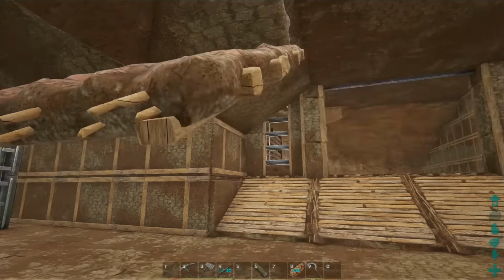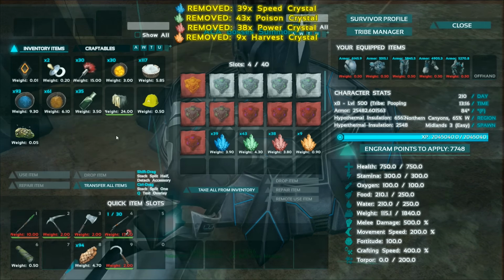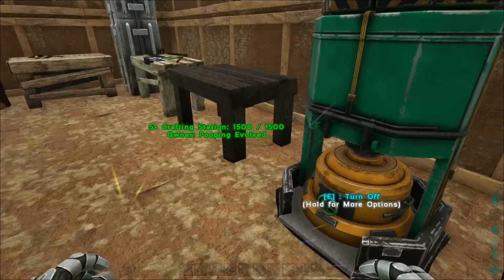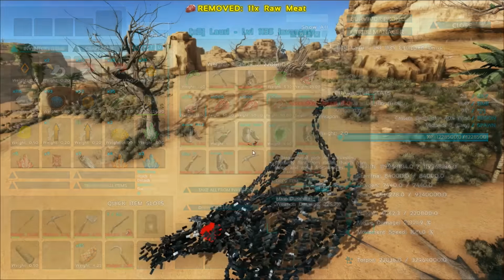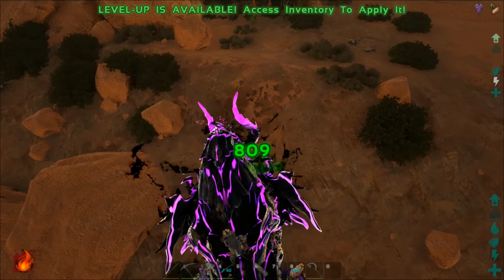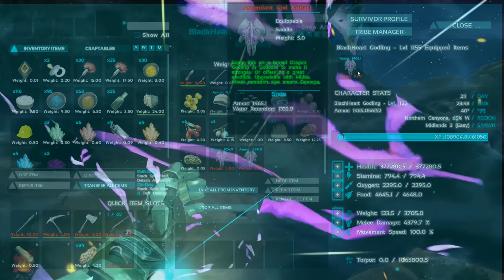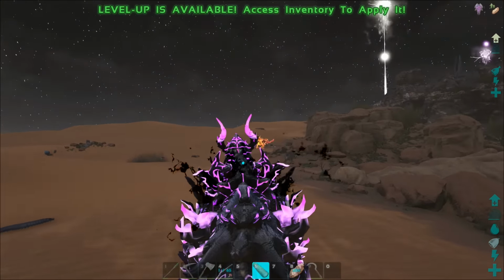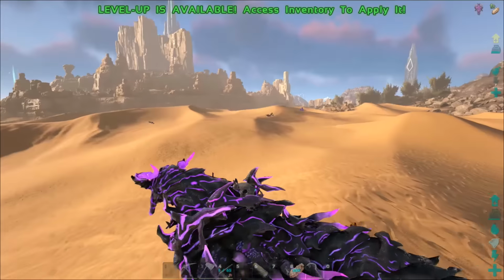MODDED ARK: Scorched Poop ~ Ep 21 ~ AUTO MINER & BLACKHEART DRAGON GOD!!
In today's episode of MODDED Ark: Scorched Earth on the Pooping Evolved Scorched Earth server | We check out the new Auto Miner, then tame a Blackheart Dragon God!

● xB Swag!